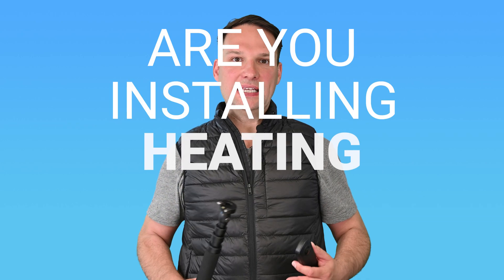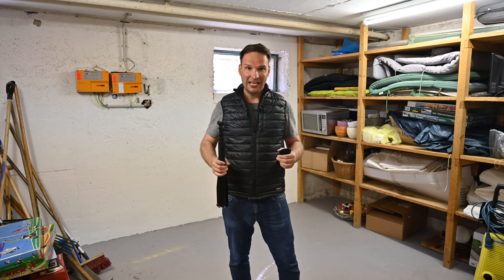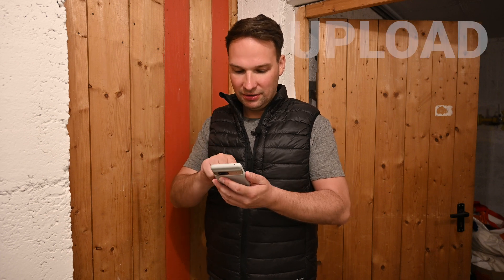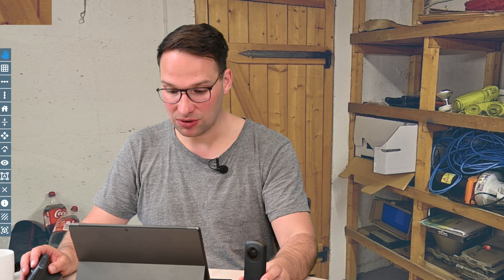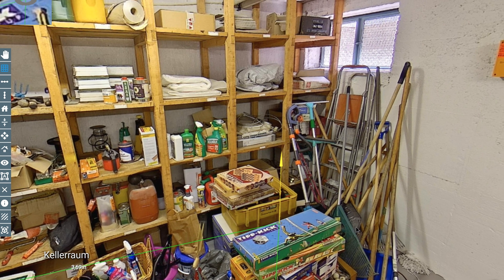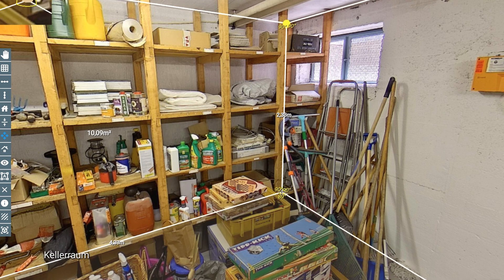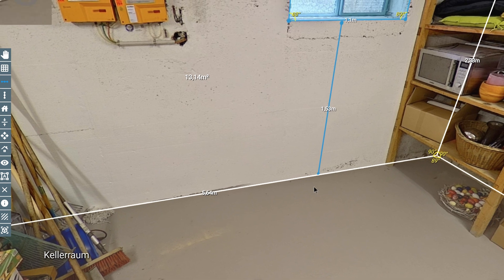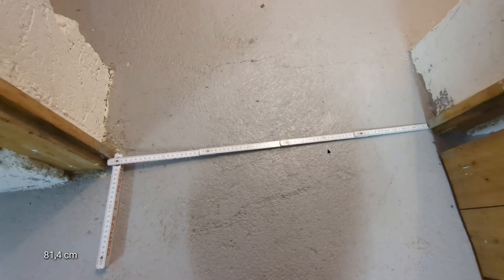3D Plant Room Measurement with 360°-camera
Plant room measurements always involve a lot of effort. We developed a technology with which you are able to capture entire rooms with one 360°-camera shot and measure the room subsequently in the office, at your leisure. The 360°-camera and our software-solution allows you to capture rooms, buildings and construction sites. The focus is on easy 3D-capturing by a simple 360°-camera.  The digital twin of rooms, buildings or construction sites can be used for virtual inspection, survey and documentation of the progress.

With our 3D-Scan technology, it is possible to measure the floor, the walls or even the ceiling of rooms. With a GPS-based mapping, data is directly put into the correct project and so you can do construction progress management with ease. Artificial intelligence is doing the automatic measuring and detection of objects.